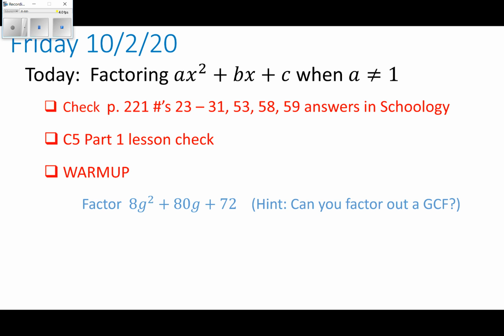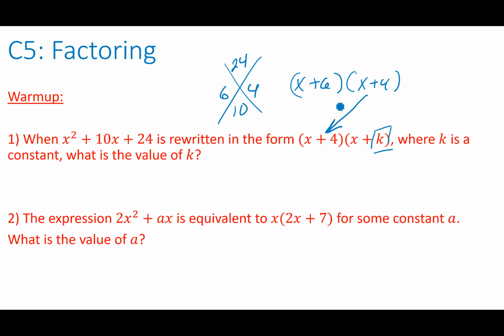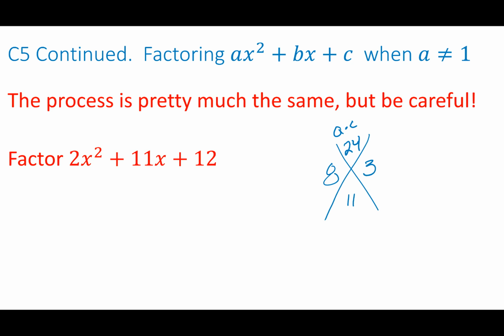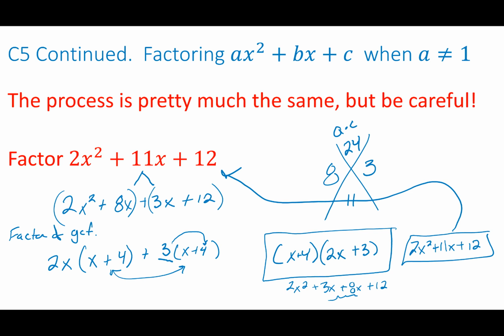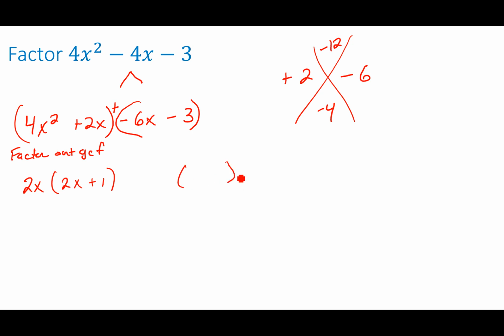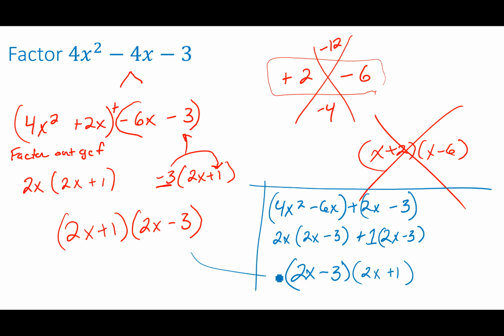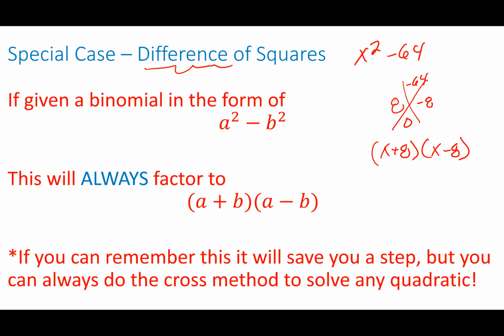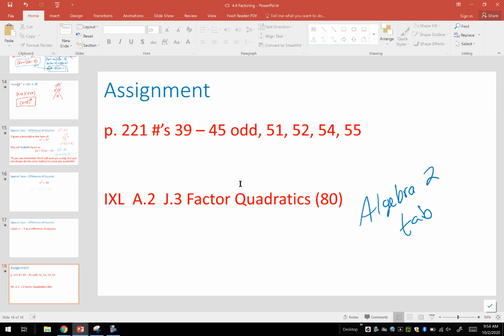4 4 Part 2